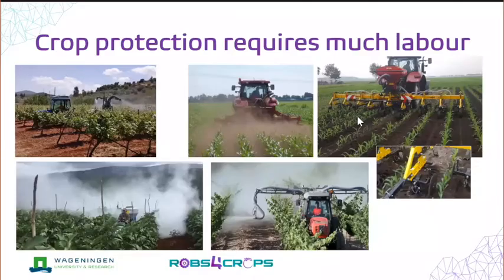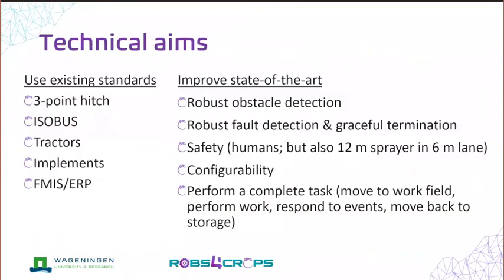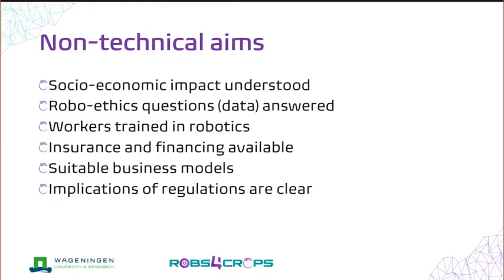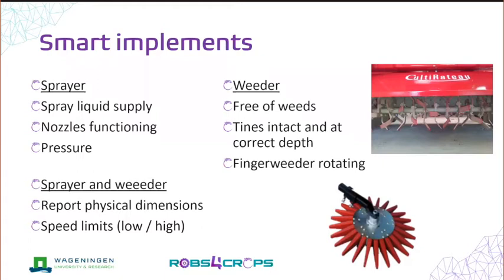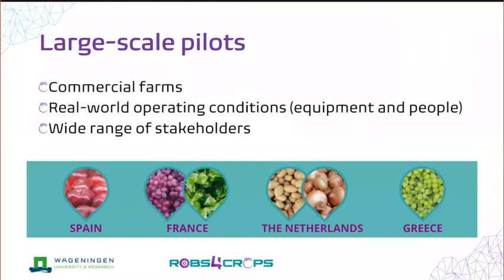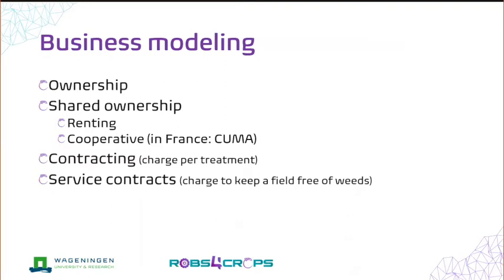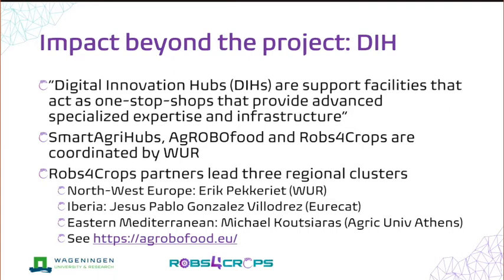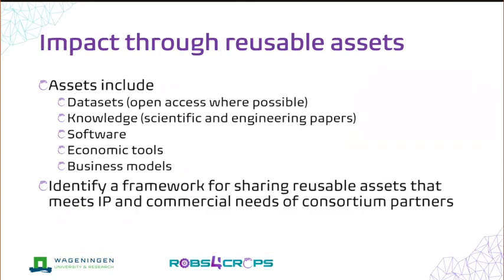FIRA OD 21 - PITCH - Robs4Crops Agro Food robotics project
By Frits van Evert, Senior researcher Precision Agriculture, Wageningen University and Research

New EU Project Robs4Crops Accelerates Shift towards Robotics
From farming controllers and smart implements to fully autonomous farming systems, Robs4Crops (a new project) is helping farmers fill labour shortages — shaking up the farming landscape.
The Robs4Crops project will accelerate the shift towards the large-scale implementation of robotics and automation in European farming. With a €7.9 million budget funded by the European Union, the project represents a high-tech revolution with tremendous potential impact on productivity, efficiency, and environmental sustainability. Robs4Crops will demonstrate that robotics and related technologies bring precision and feasibility to mundane, repetitive tasks, reducing the need for people to engage in work that is unpleasant, unhealthy, and requires zero thought. The project started on 1 January 2021 and will run for four years.